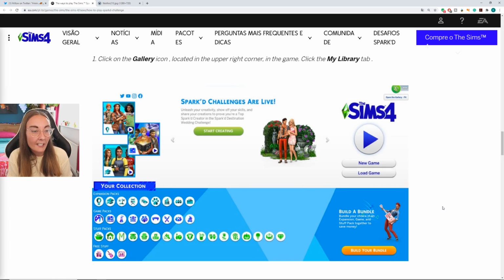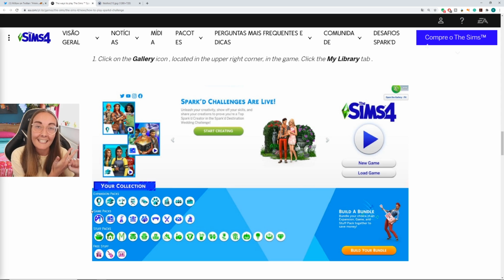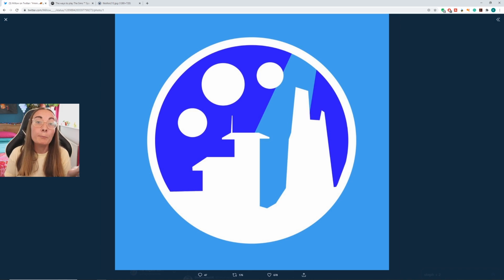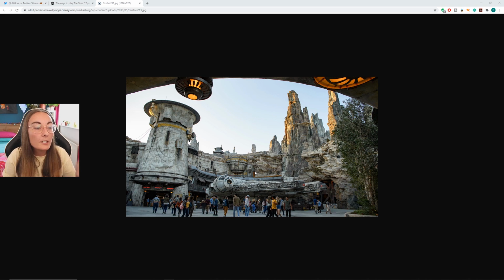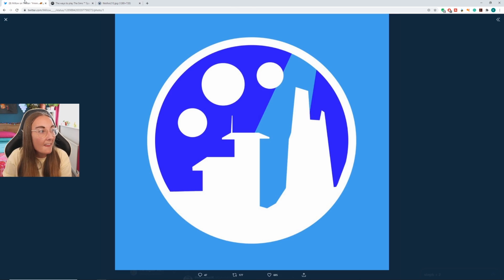Is star wars galaxy's edge is coming to The Sims 4 in new leak?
EA Brazil leaked a brand new game pack icon and it all looked a little bit too familiar to me... just call me an MI5 agent cause I'm a detective!